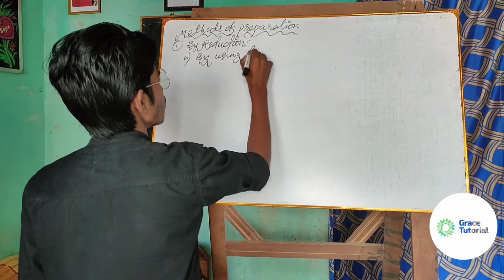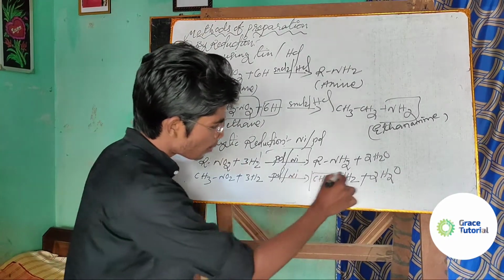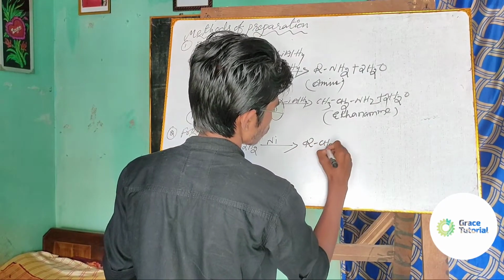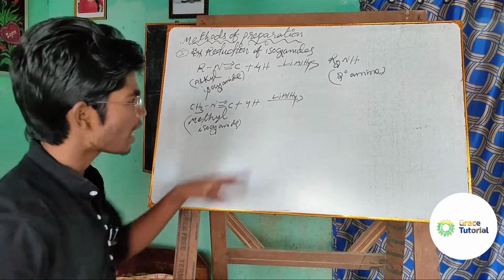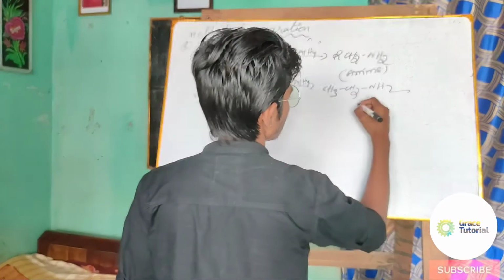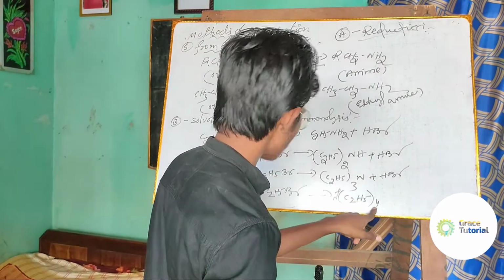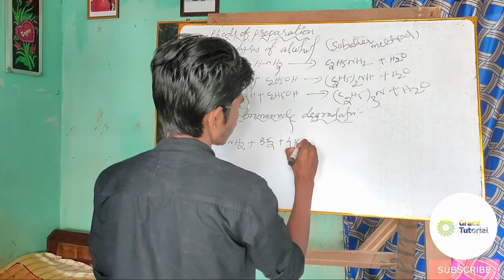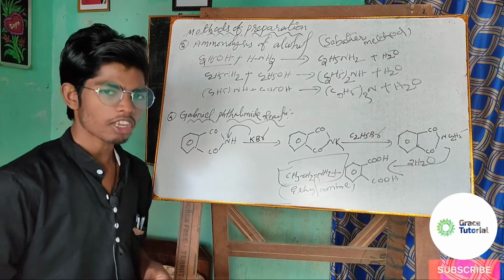ALIPHATIC AMINES PART-04||BY SANJUTH SIR||GRACE TUTORIAL